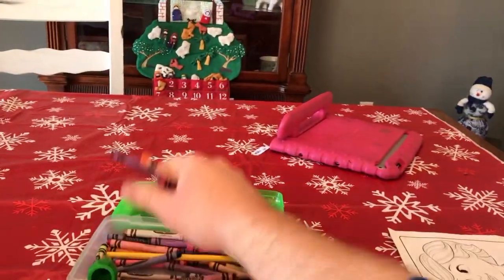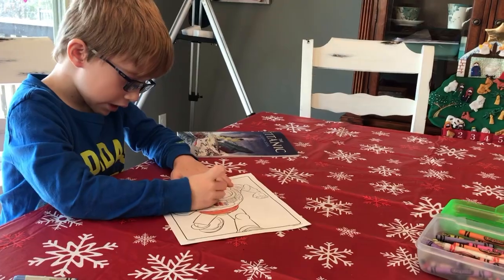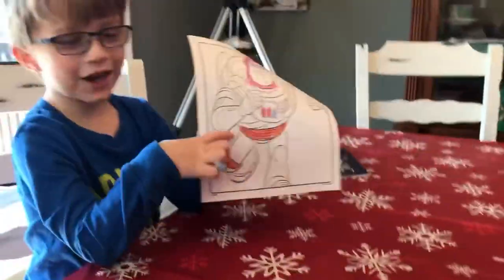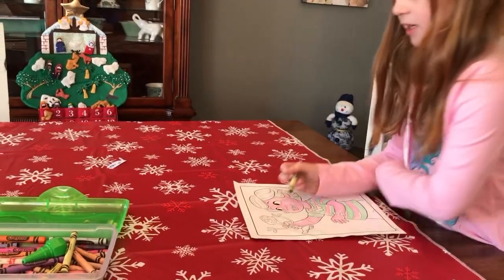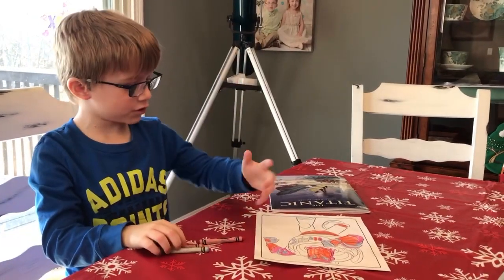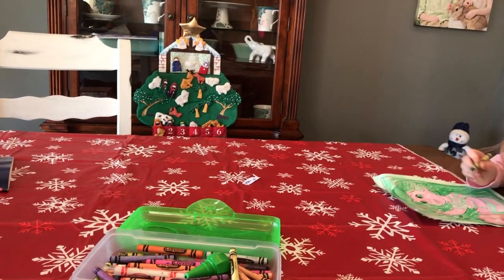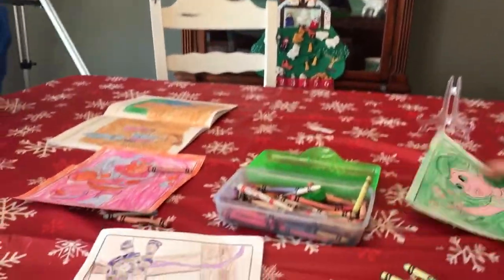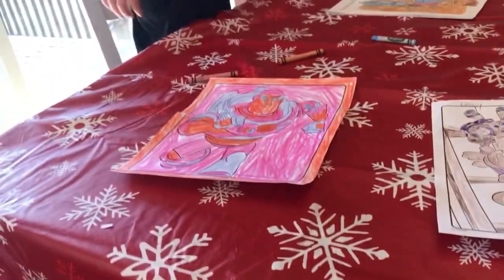Stepp kids Three marker challenge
The Stepp kids color toy story 4 coloring books, who wins? You decide!